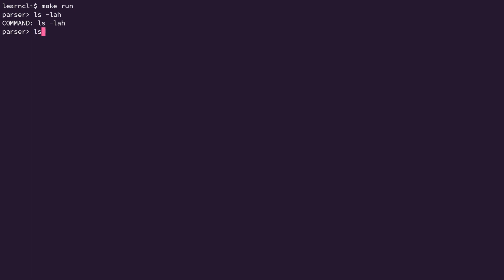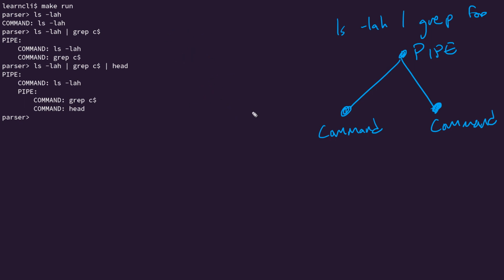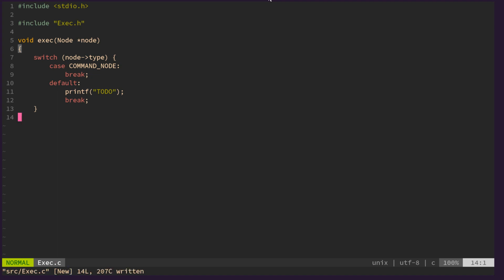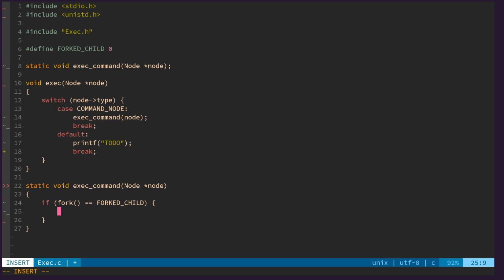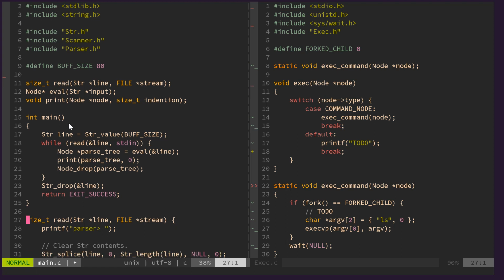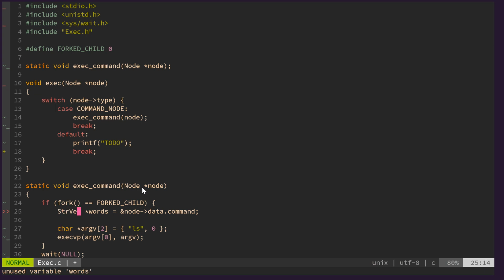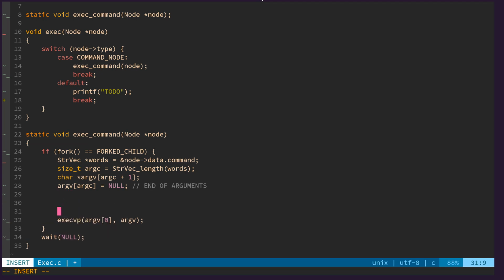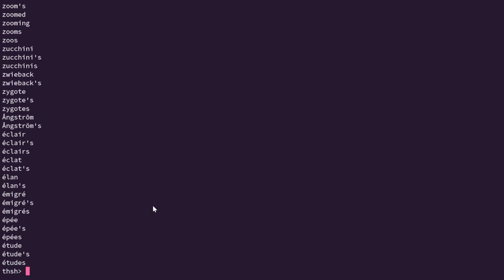39.1 - Executing a Command